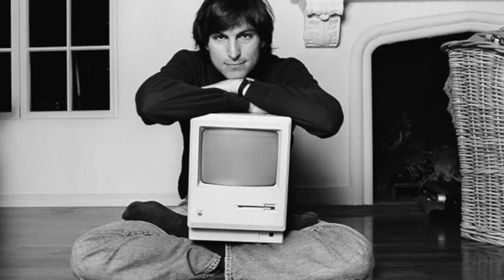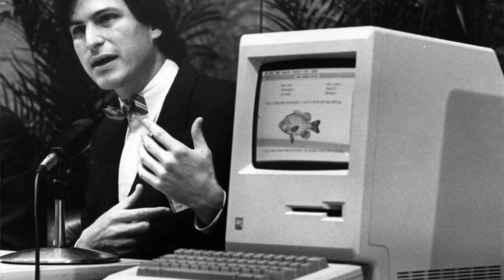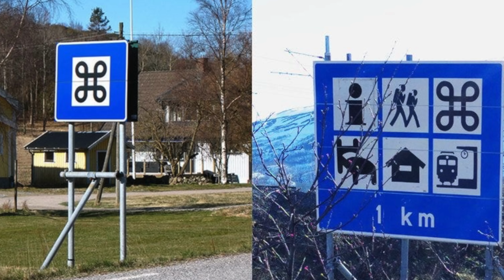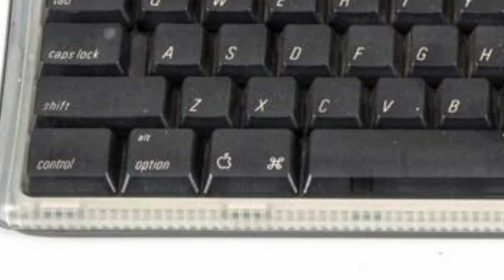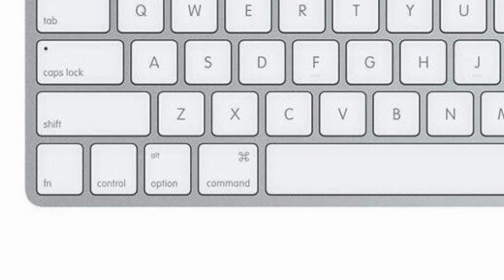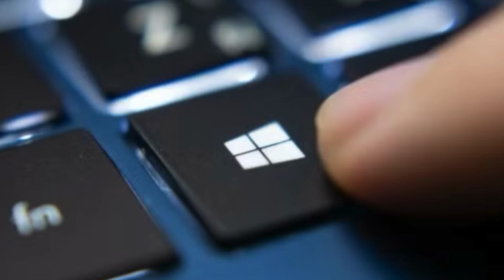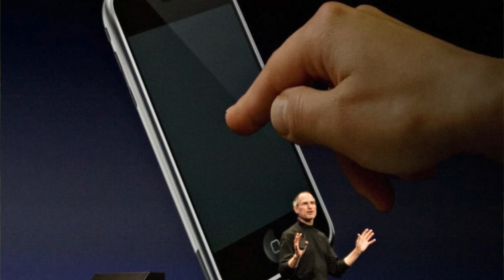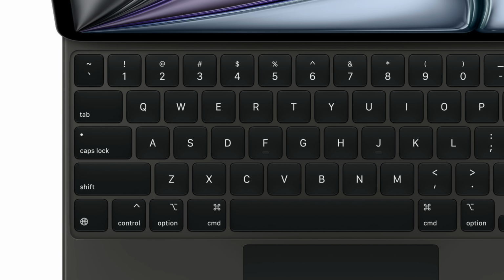History of Apple's Command Key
If you’re a fairly new Mac user, you may’ve noticed that its keyboard is slightly different than on a PC. Instead of an alt key, it’s called command. Featuring a strange symbol resembling a cloverleaf. So what does this key mean? And why does Apple's Mac have it? Well, it goes back to before the Mac ever existed...